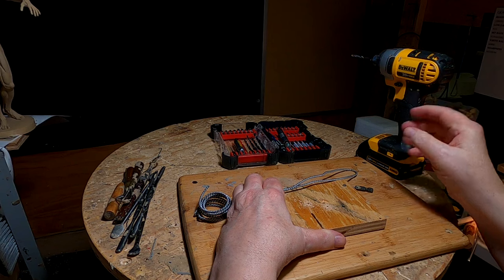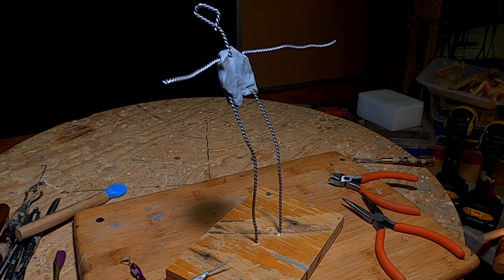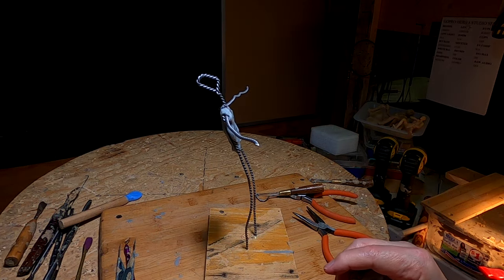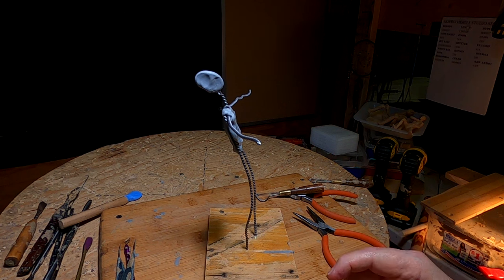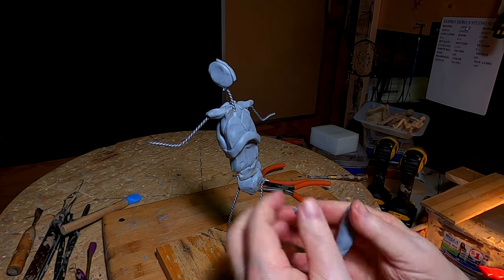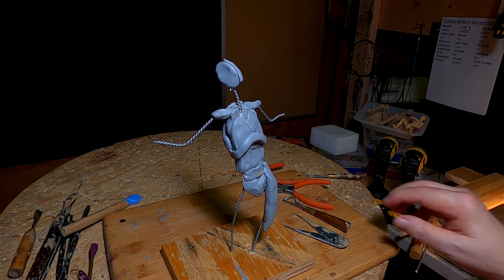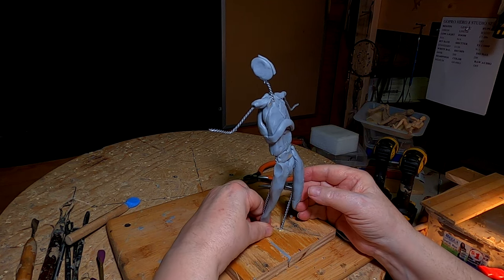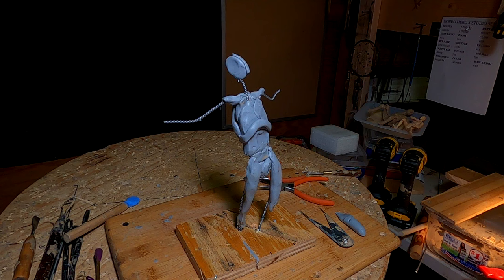A DREAM OF EAGLES Just Making a Sketch in Monster Clay